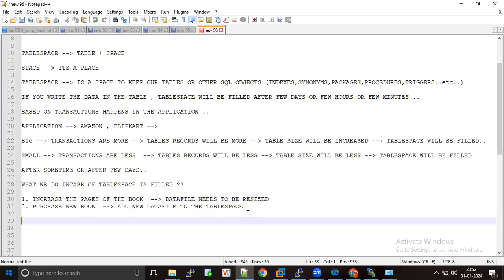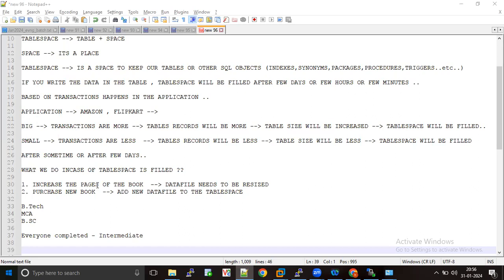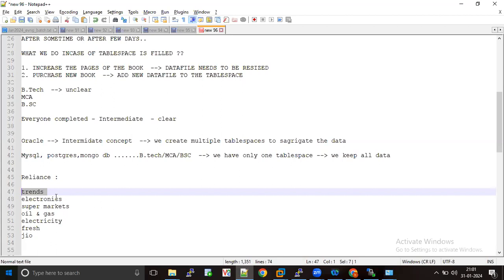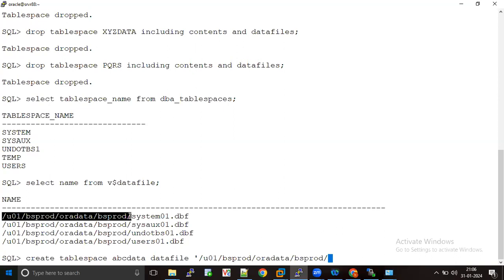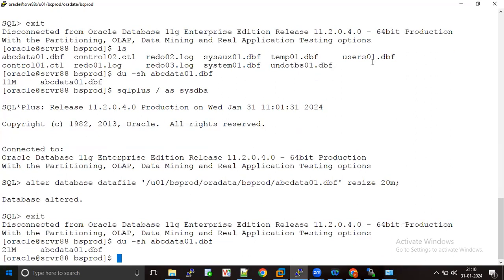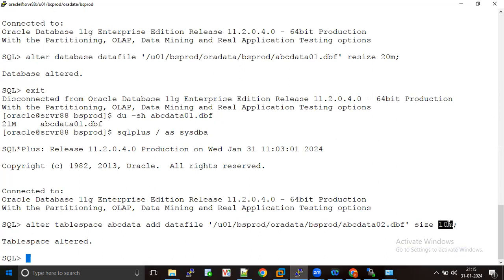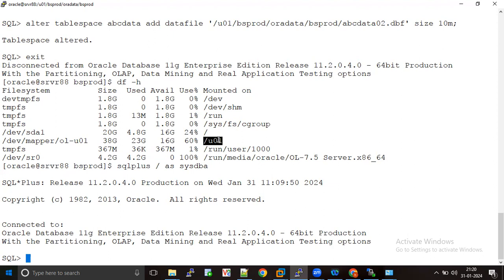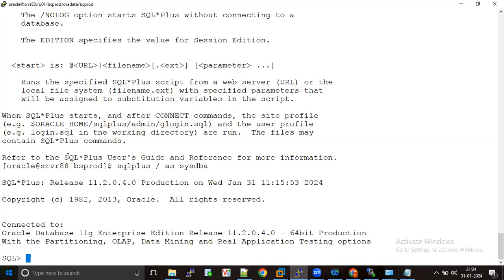"Oracle DBA Tablespace Management Part II | Advanced Oracle DBA Training by Godavari IT HUB"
Welcome to Godavari IT HUB Software Training Institute! In this Part II video on Oracle DBA Tablespace Management, we’re taking a closer look at advanced tablespace management strategies. With years of experience in Oracle DBA training, we bring you in-depth knowledge and real-world insights for effective database management.

In this video, you will learn:

Advanced tablespace configurations
Effective use of temporary and undo tablespaces
Performance optimization techniques
Storage allocation strategies for different environments
Practical scenarios and examples
Whether you're a beginner or an experienced DBA, this session will give you actionable tips to manage Oracle tablespaces effectively and efficiently.

Check out Part I of this series for foundational knowledge. At Godavari IT HUB, we specialize in Oracle DBA training with a focus on hands-on, real-world skills.

Chapters:
0:00 Introduction
2:10 Advanced Tablespace Configurations
7:45 Temporary & Undo Tablespaces
15:30 Storage Allocation Strategies
22:00 Real-World Examples
29:00 Q&A

About Godavari IT HUB Software Training Institute:

We are experts in Oracle DBA training, offering courses that cover all aspects of Oracle Database Administration. Join us for comprehensive learning, practical sessions, and certification guidance!

For Training and Support : 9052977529